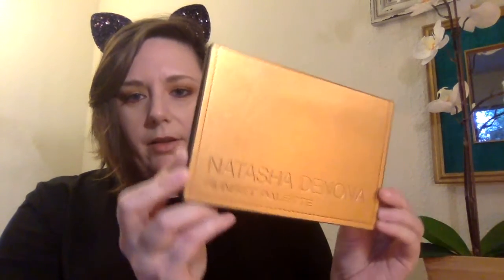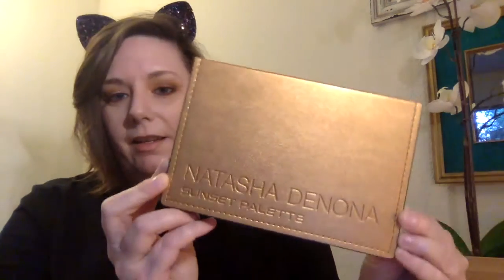Taking turns when pair programming && cat ears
Ranting about how you don't have to TDD when you are pair programming (really...it's ok! You don't have to!!)

Sending some love to my friend, Lanette (She is @lanettecream on twitter)

Don't worry about whether you are test driving or not, really! Just keep pairing!

Natasha Denona sunset palette:

Fun eyeshadow look I'm wearing, tutorial by
Beautylashes19: